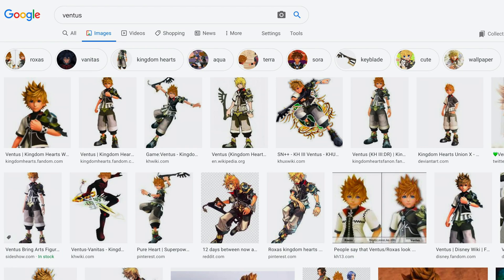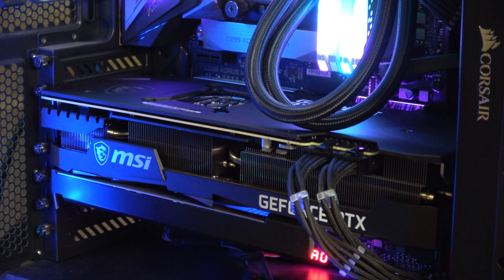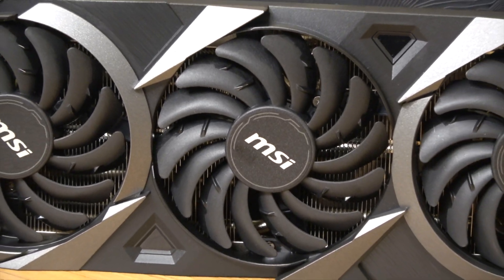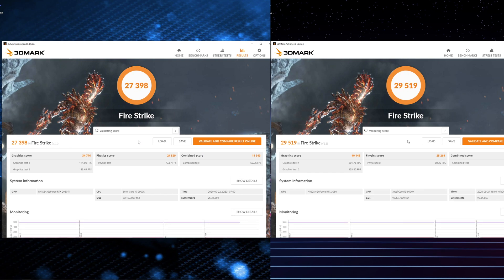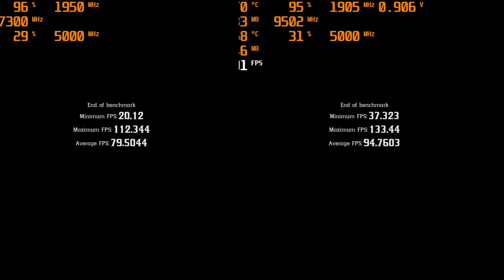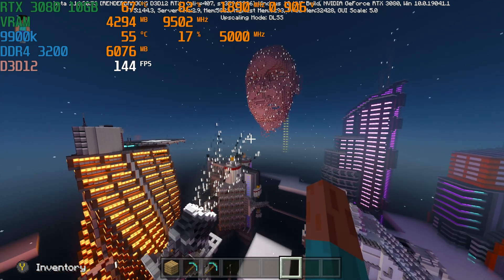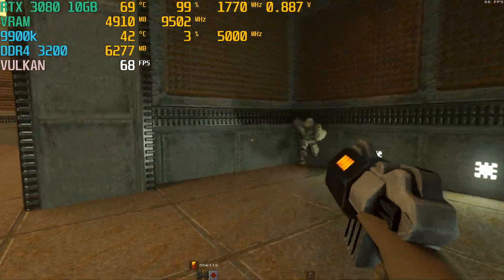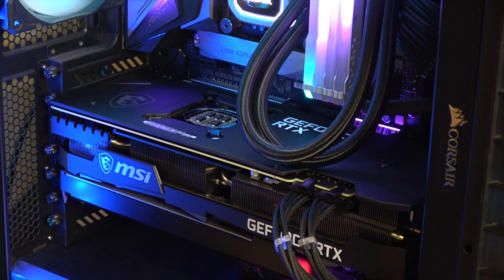MSI RTX 3080 Ventus Review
MSI Ventus RTX 3080
MSI Trio 3080
ASUS TUF RTX 3080

The MST RTX 3080 Ventus 3X OC is an interesting all-rounder card, not the best or worst or cheapest or most expensive, and has a utilitarian look without some of the RGB and bold features of other cards. This card as well as the MSI RTX 3080 Gaming X Trio come with support brackets in the box.

Hopefully these early crashing near 2000mhz issues on RTX 3080s will be fixed. Since it seems to be widespread, I think it will be addressed.

FWIW - this card has one of the MLCC capacitors, and my PSU is an 850w Corsair that is just a couple years old from when I did my 9900k build.